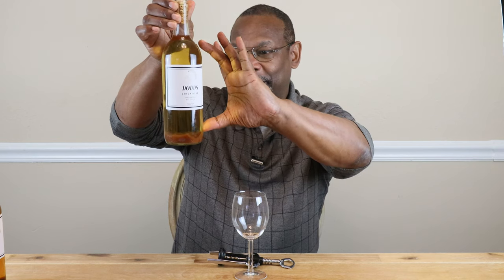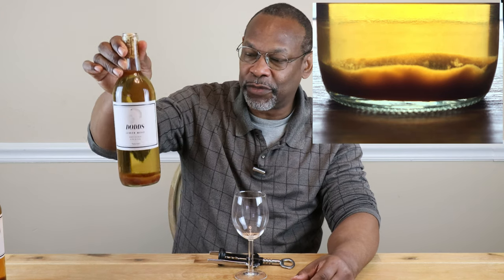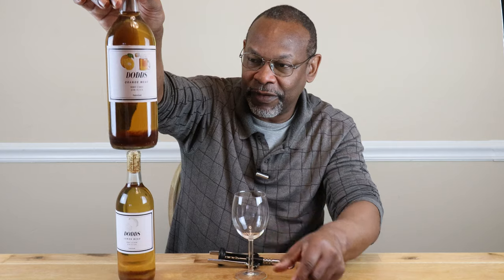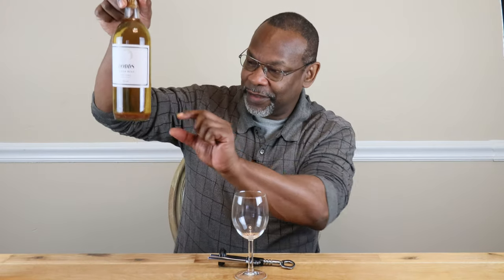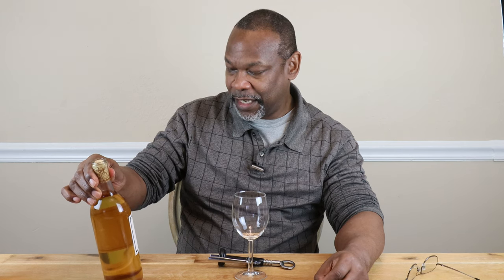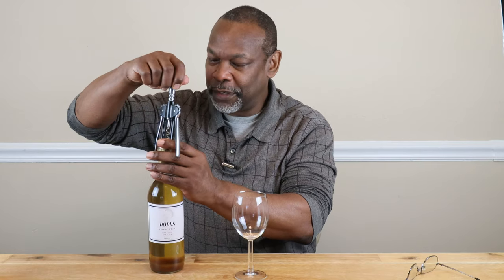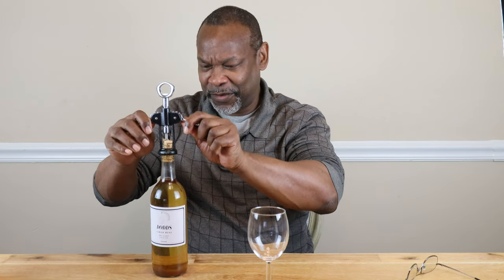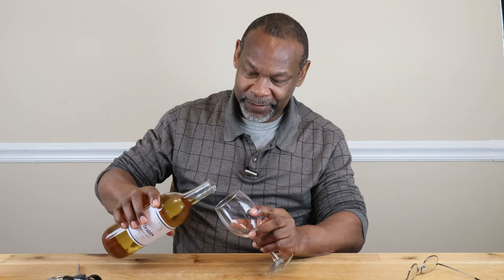Lemon Mead 12 Month Tasting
Tasting my Lemon Mead 12 months after beginning  this 1 gallon batch.

Note: I am not a professional winemaker. I hold no responsibility if the results of your winemaking causes injury or ill health. This is as natural (where possible) winemaking  channel. The wines made on this channel do not use sulfites. You may use them and\or yeast nutrients and or energizers if that is how you prefer to make your wine/mead. This channel uses pasteurization.

Consider becoming a supporting member of DIY Fermentation by joining:
Or
JOIN for $1.99 or $4.99/mo. to receive a loyalty badge and your name in green. See each level for other perks. Use a PC or Android, close chat & click JOIN.

My current winemaking setup:
Wine Yeast Sampler
Wine Corks & Caps
Wine Bottle Corker